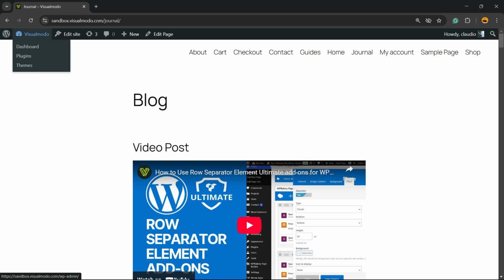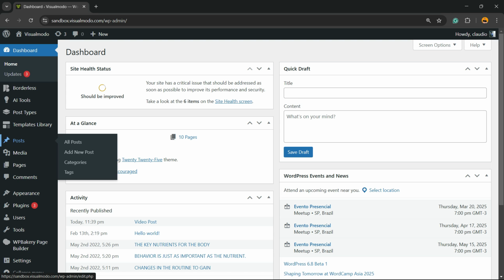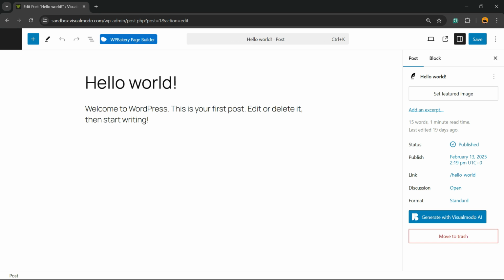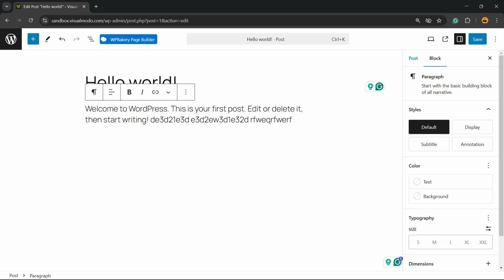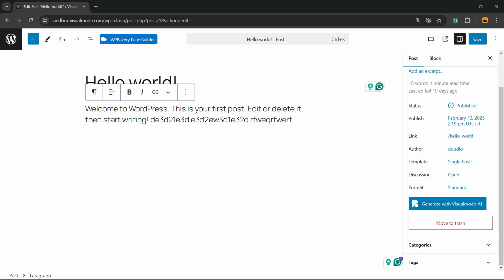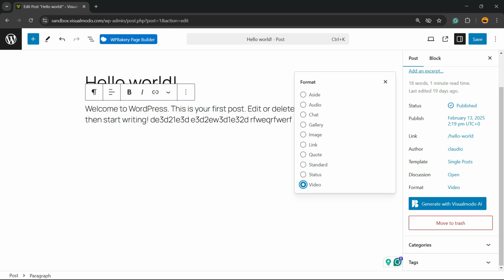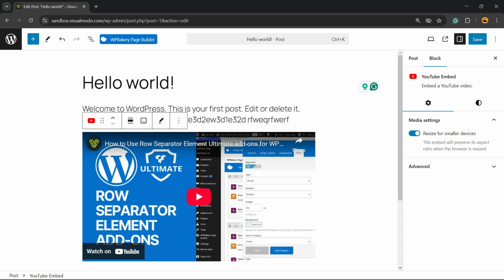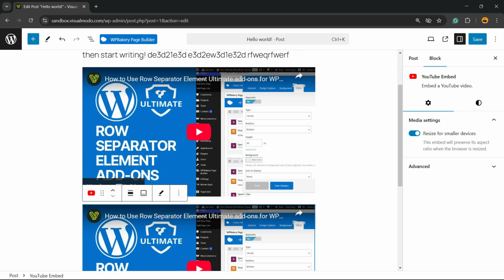How To Use Video Post Format in Your WordPress Blog?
Want to showcase videos on your WordPress blog like a pro? 📹 In this tutorial, I'll walk you through everything you need to know about the WordPress Video Post Format – from embedding videos to optimizing them for better performance and SEO!

What You'll Learn in This Video:
✅ What is the Video Post Format in WordPress?
✅ How to add and customize video posts easily
✅ Best practices for video embedding (YouTube, Vimeo, and self-hosted)
✅ How to improve page speed with optimized video uploads
✅ SEO tips to help your video blog posts rank on Google

👉 Whether you’re a blogger, content creator, or business owner, this tutorial will help you engage your audience with high-quality video content on your WordPress site!

💡 Pro Tip: Adding videos to your blog can boost engagement, increase dwell time, and improve SEO rankings! So, don’t miss out on this game-changing feature!